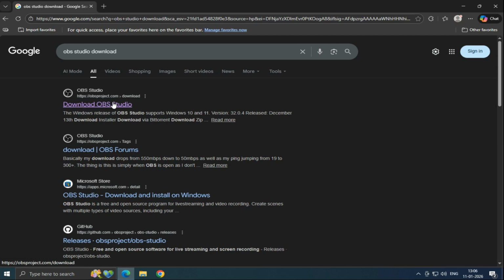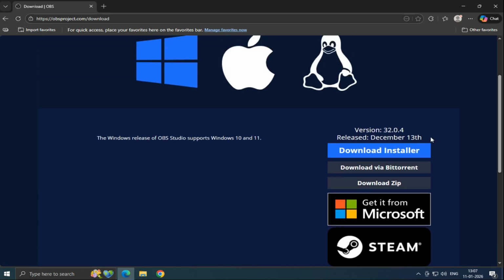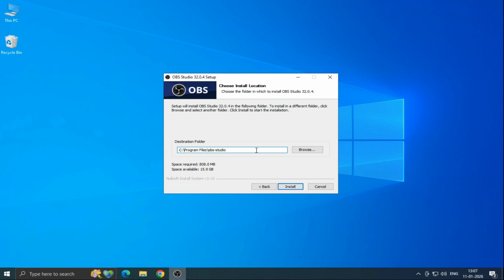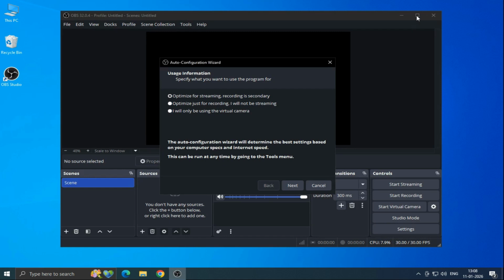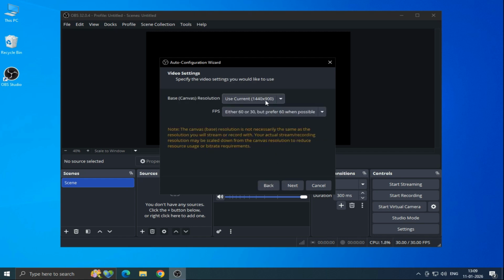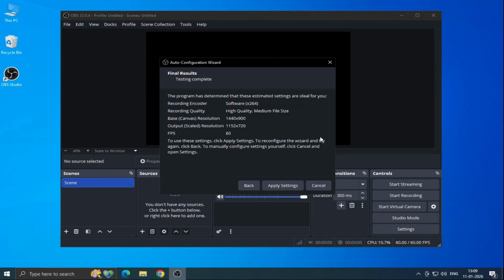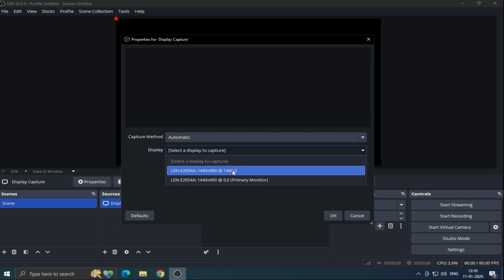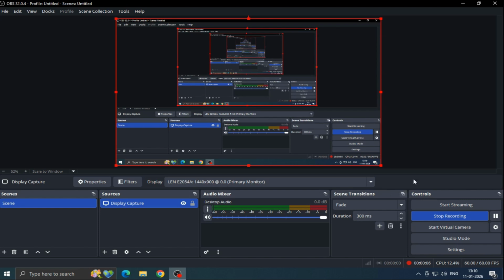👉OBS Studio Windows Install | Part 1 Complete Setup Tutorial | Step-by-Step Beginner Guide (2026)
In this video, I will show you how to install OBS Studio on Windows 10 and Windows 11 step by step. Part 1 of 4

OBS Studio is a free and open-source software used for screen recording, live streaming, and video capturing for YouTube, Facebook, and other platforms.

📌 In this video you’ll learn:
✔ How to download OBS Studio safely
✔ How to install OBS Studio on Windows 10 & 11
✔ Basic OBS setup for beginners
✔ Common installation problems & fixes

This tutorial is perfect for beginners who want to start YouTube, screen recording, or live streaming.

👉 Download OBS Studio from official website only.